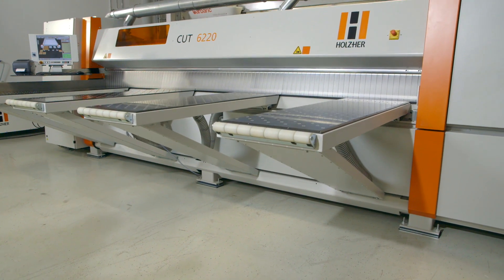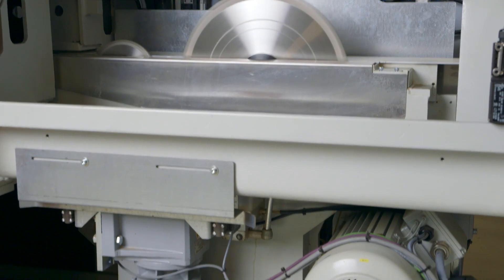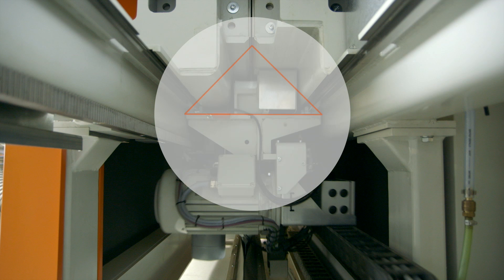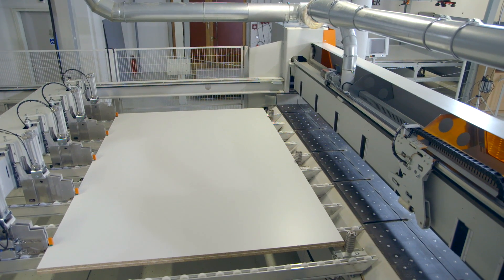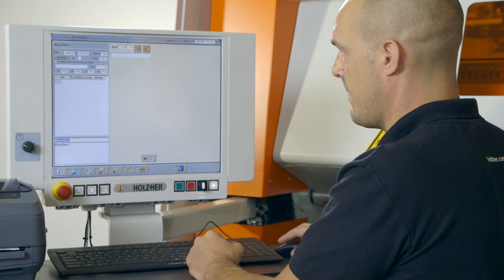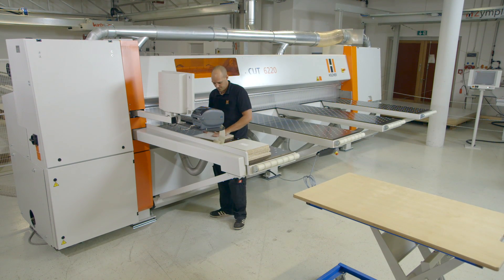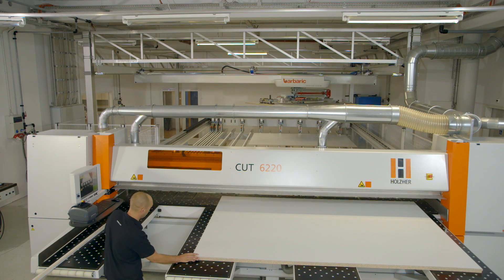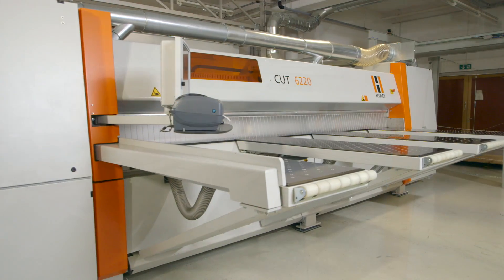High Performance Beam Saw - CUT 6220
The powerful and extremely dynamic pressure beam saw CUT 6220 from HOLZ-HER is setting the new benchmark in cutting technology. Its massive construction and the use of latest controller- and servo-drive technology from CNC machinery are building the foundation for high precision cutting with optimized cycle times.